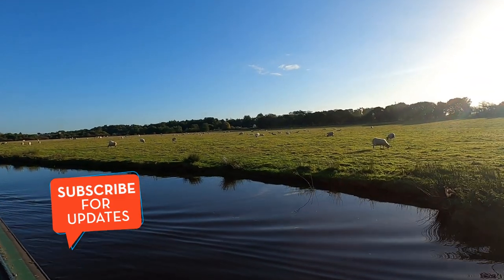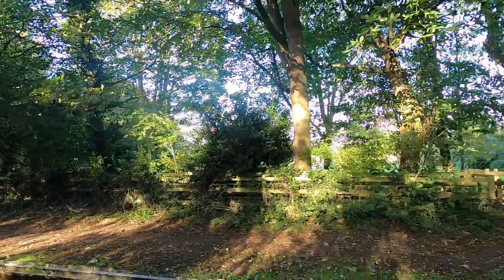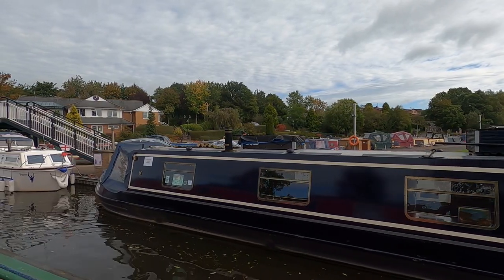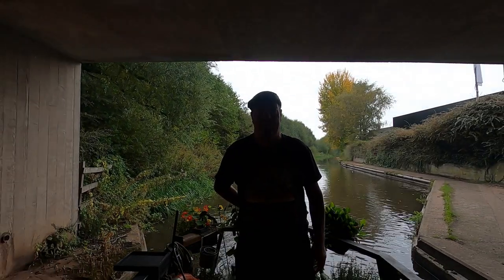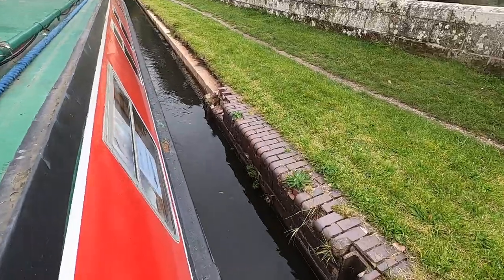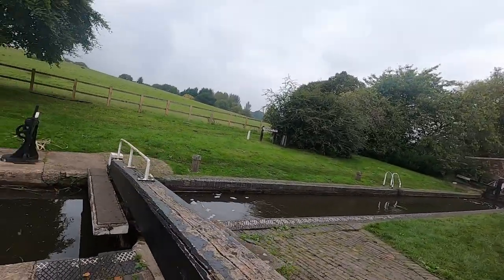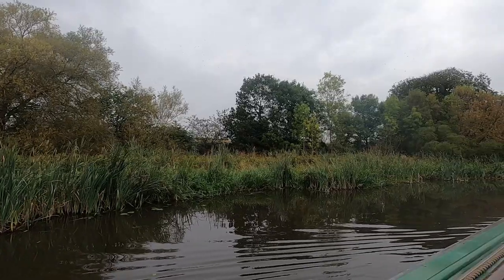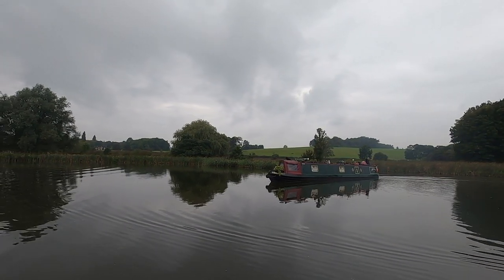Penkridge to Tixall - With Synchronised Boating!!!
After spending well over a week at Penkridge I started to get itchy feet, as the weather changed for the better it was time to make a move. I loved being at Penkridge, and it comes highly recommended as a place to stop from me. Now to move on to territories new. On this trip, we travel from Penkridge to Tixall wide, where my summer journey started some 6 months ago.